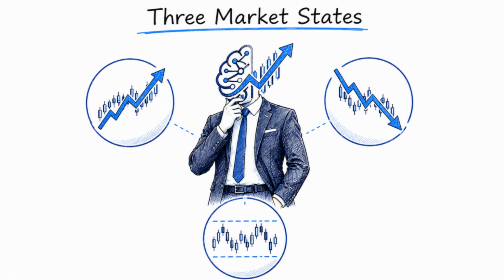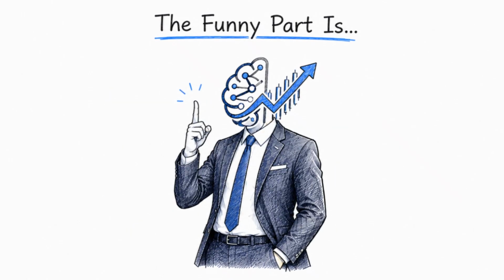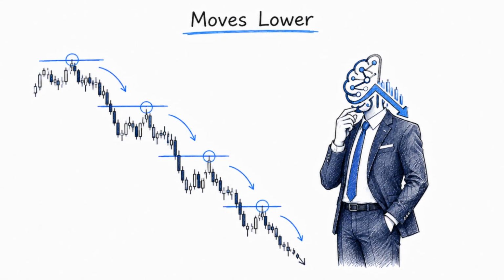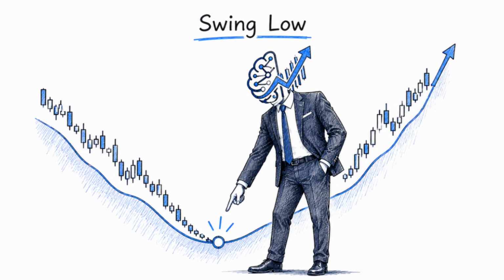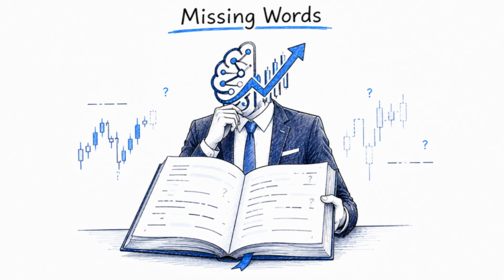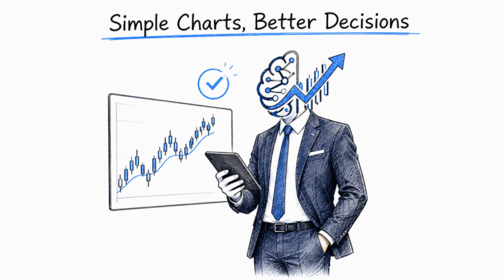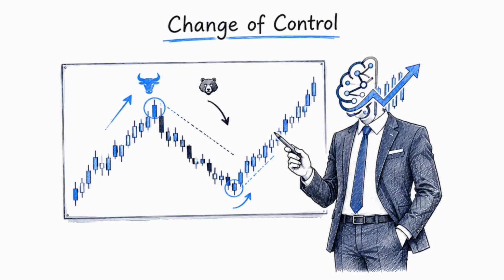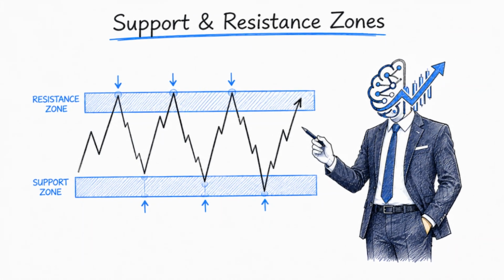Swing Points Explained: Highs, Lows & Pivots | Price Action Foundations Module 2 Lesson 3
Welcome to Trading Analysis — this is Module 2, Lesson 3 of our Price Action Foundations course.

In the previous lesson, we learned that every market is always in one of three states:

Trending up.
Trending down.
Or ranging.

Now the next question is:

How do traders actually identify those trends?

The answer starts with swing points.

Swing points are the highs, lows, and pivots that show where price changed direction. They help traders understand market structure, identify trends, and read the story buyers and sellers are creating on the chart.

In this lesson, you’ll learn:

What swing highs and swing lows are
Why price does not move in straight lines
How swing points create market structure
Why uptrends form higher highs and higher lows
Why downtrends form lower highs and lower lows
The beginner mistake of marking every tiny move
Why swing points are the foundation of support, resistance, breakouts, and Smart Money Concepts

The key lesson: Swing points are the skeleton of market structure.

Once you learn to identify them clearly, charts stop looking like random candles and start showing structure.

Next lesson: Support & Resistance as ZONES

TradingAnalysis.ai